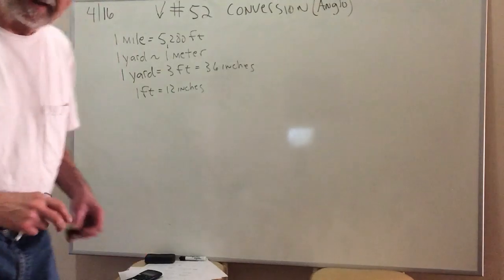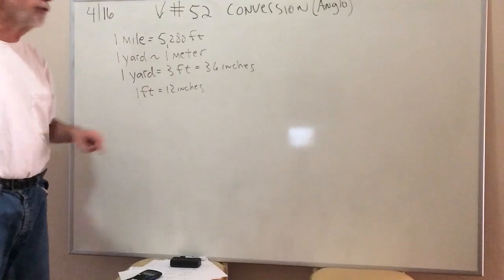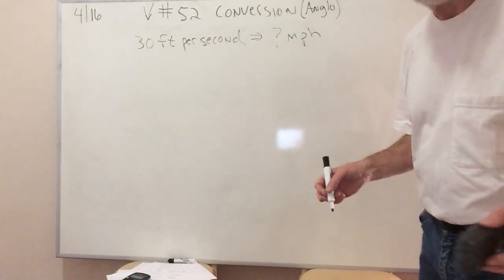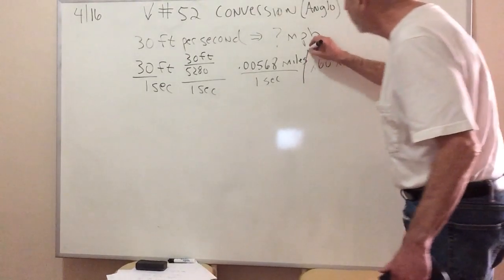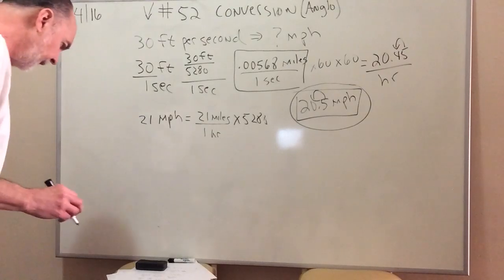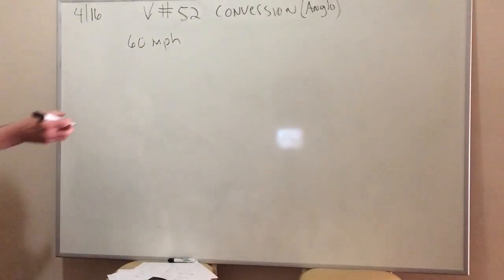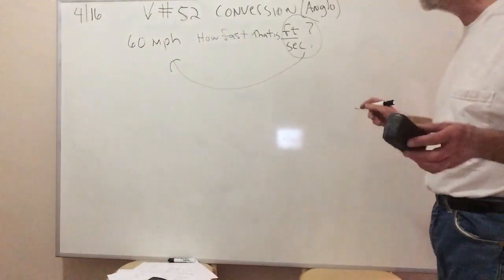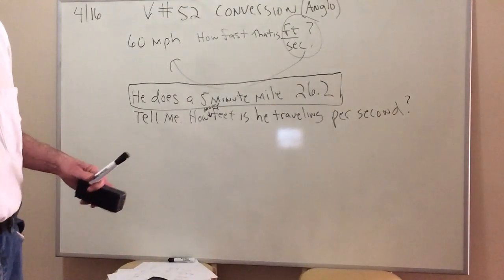Math classes v52